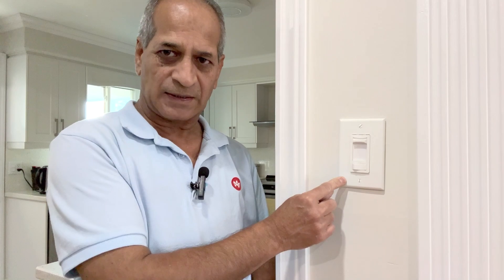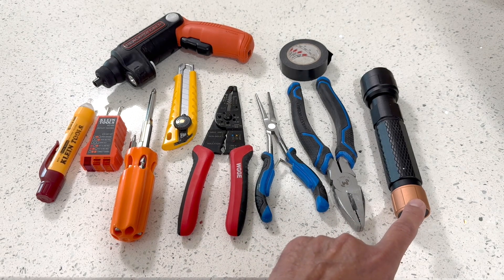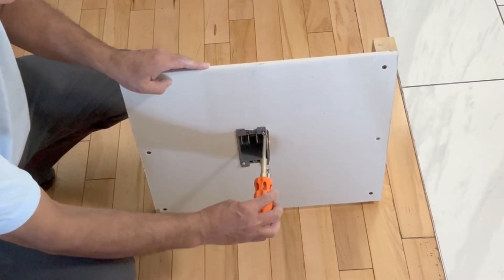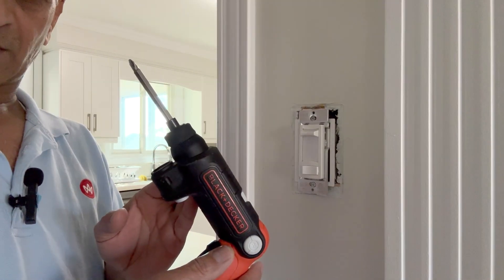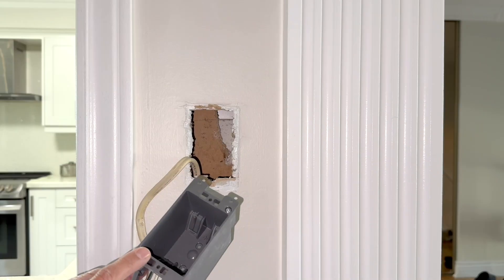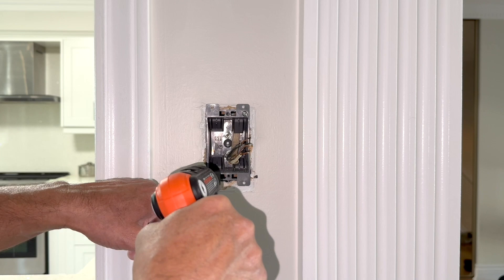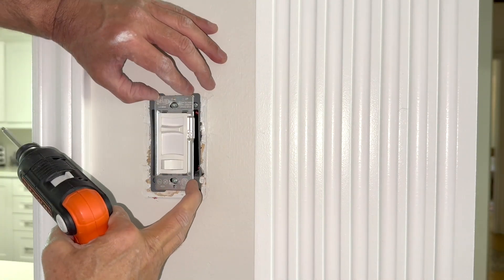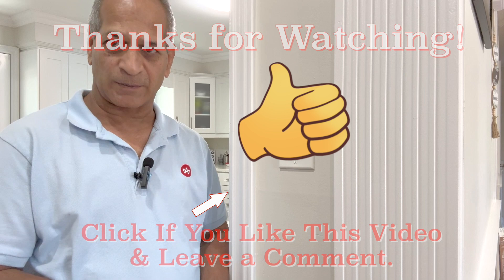Best Way To Fix A Loose or Hanging Switch/Receptacle Outlet Box - Electrical Wiring DIY Project.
This video shows how I replaced an old outlet box which was loose in the drywall. It turned out that the box was not attached to any wall stud. This is the new PVC box I used to fix this issue.

I have tried to include all the steps involved in the project. I hope that the video is informative and helpful.

Klien Tools Electric Tester Kit
Black and Decker Screw Driver
Picquic Multi-bit Screw Driver